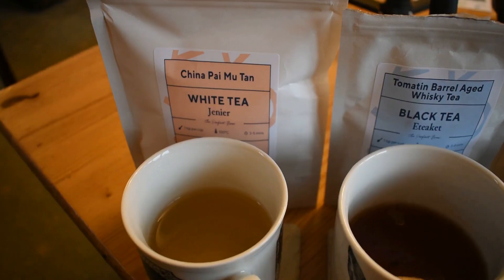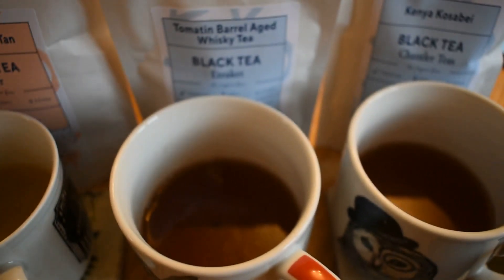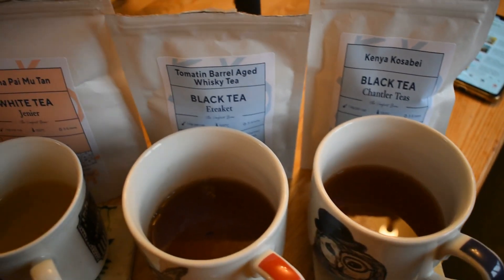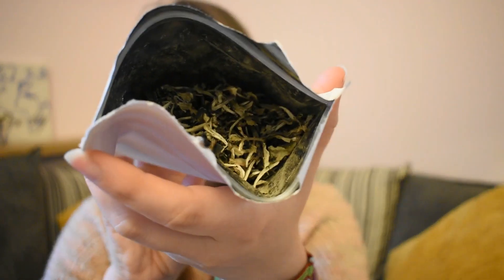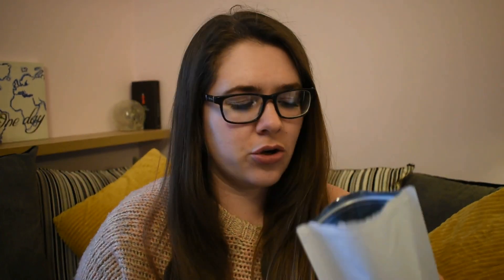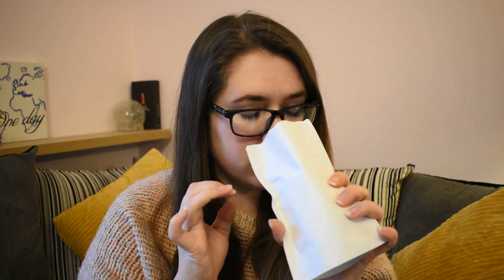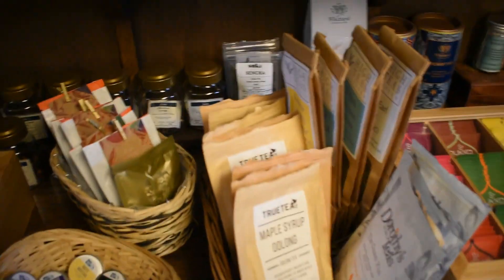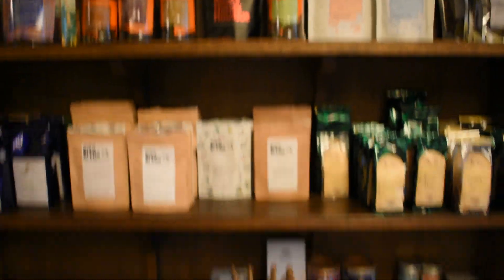Blue Tea Box subscription taste and review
Hey Guys,

If you saw my last unboxing where we opened Blue Tea Box (along with Dorothy's Tea and High Tea London) then you might be in with a surprise with this tasting. Enjoy... I did.